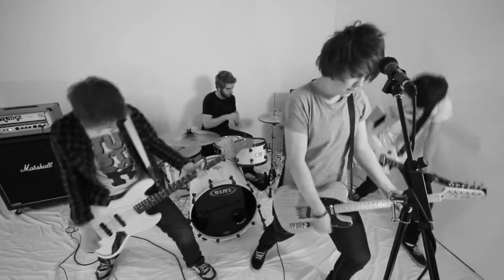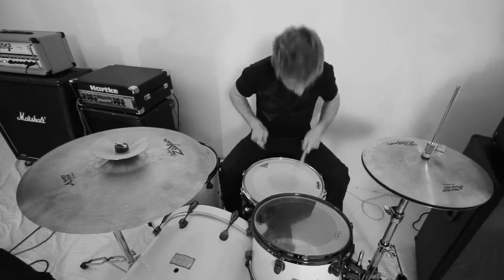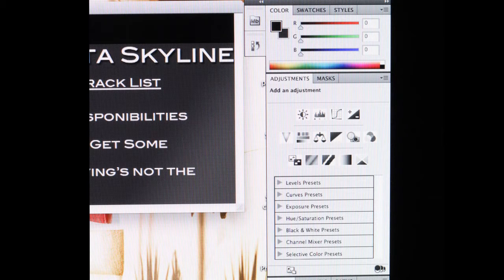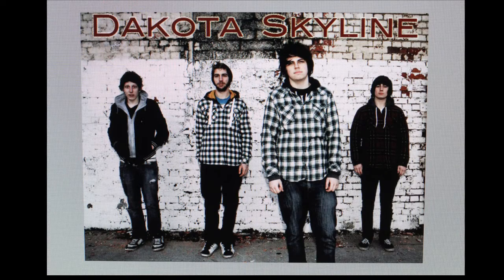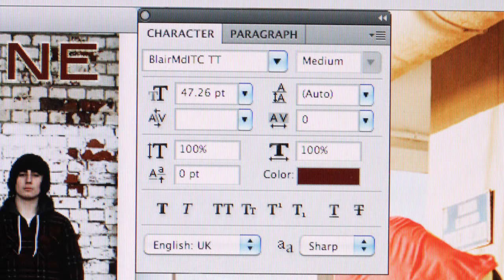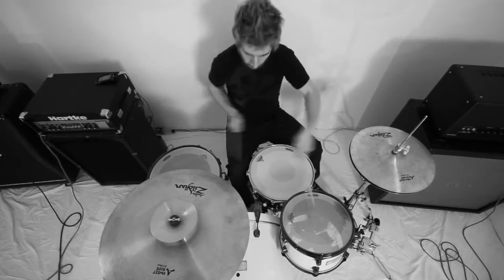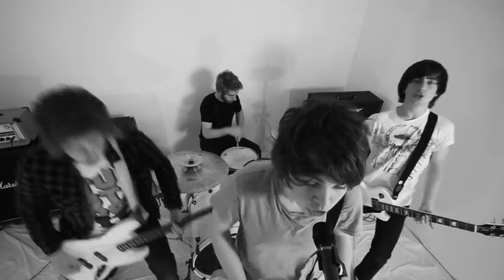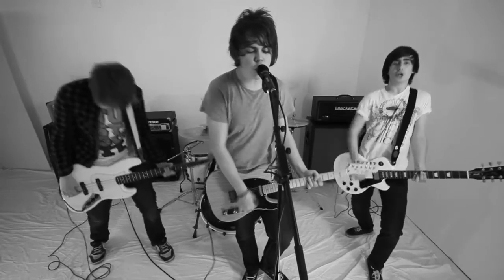media evaluation 4 cd insert and feedback